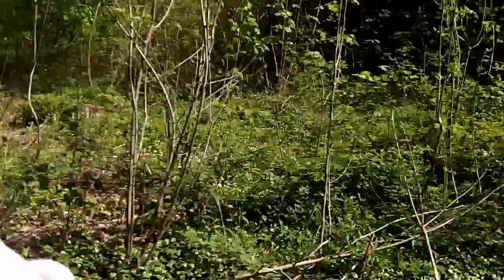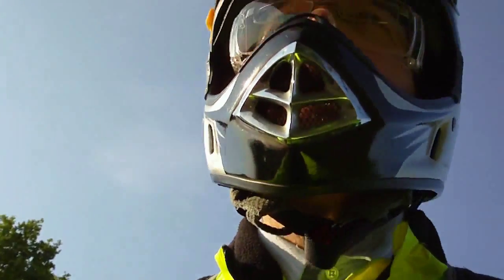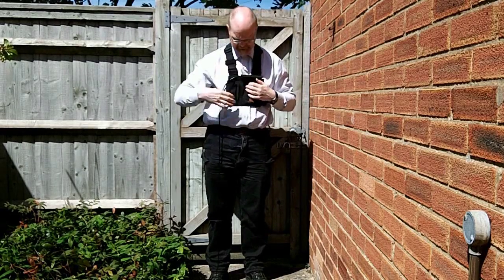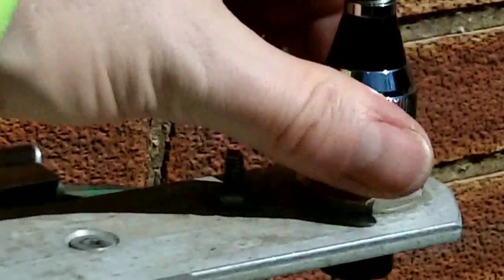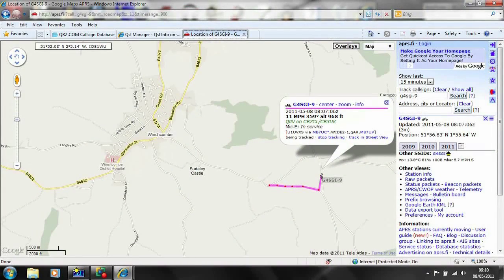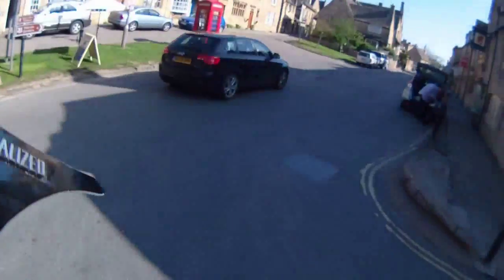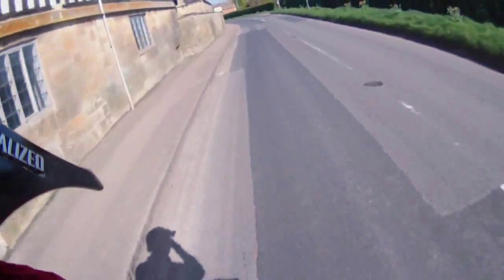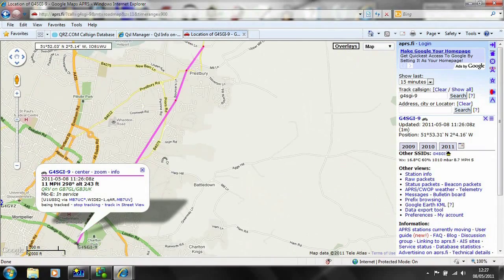G4SGI Bicycle Mobile 2011.wmv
G4SGI Bicycle Mobile - This short video aims to show how it's possible to have fun with amateur radio operation while cycling.